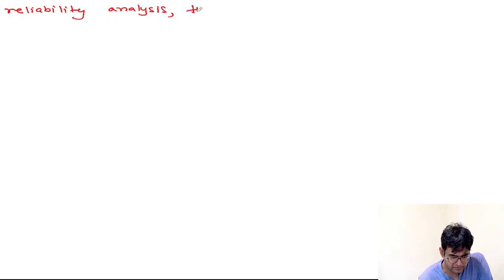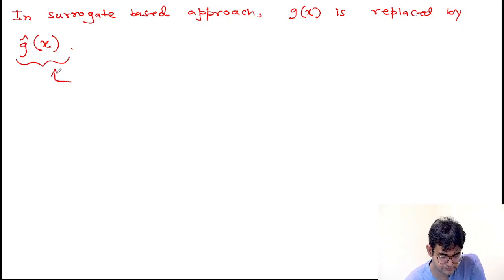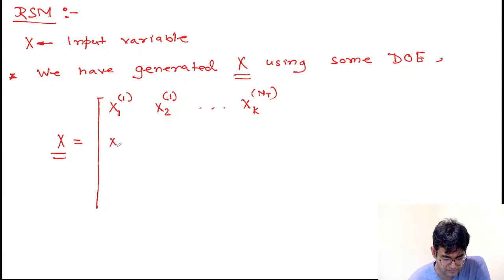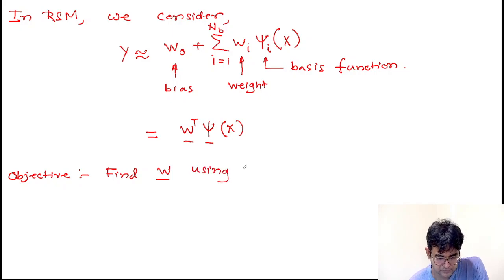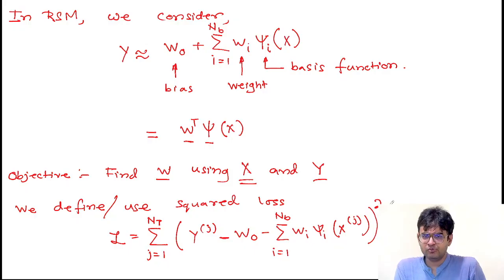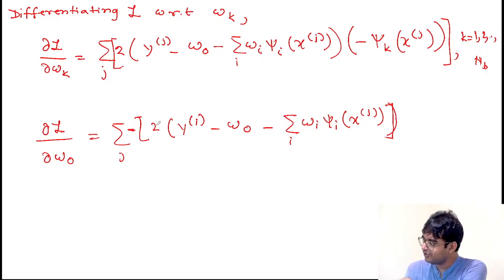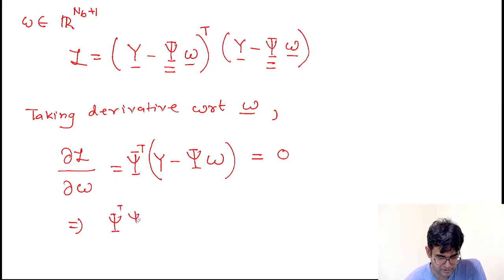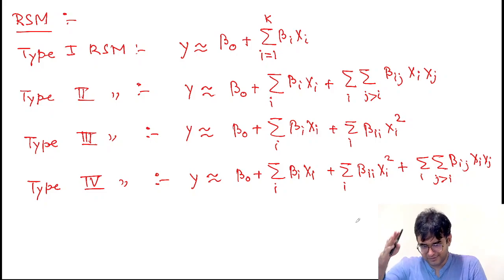Lecture19: Response Surface Method